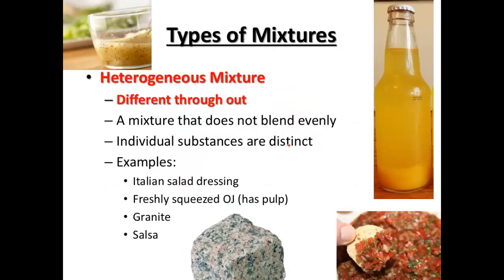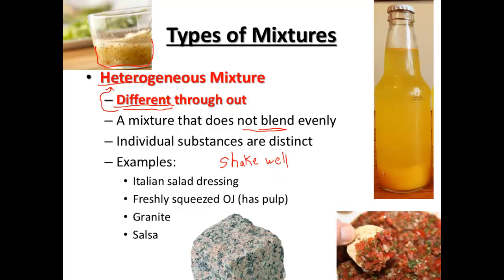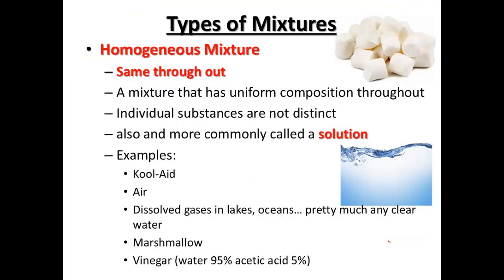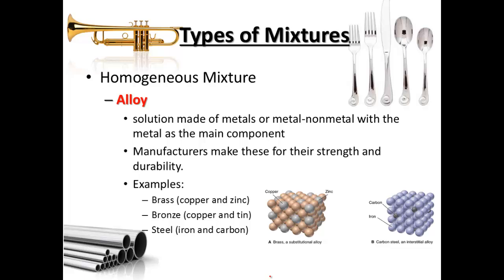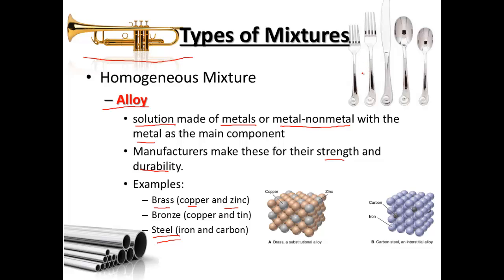Chemistry section 3.6